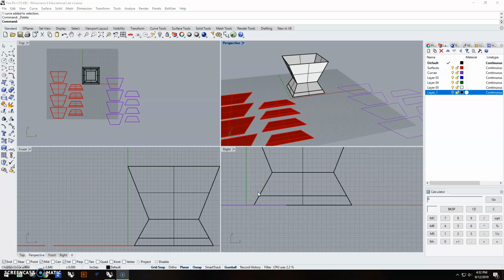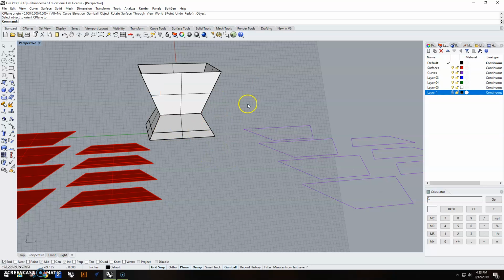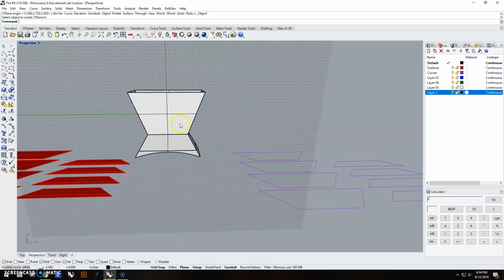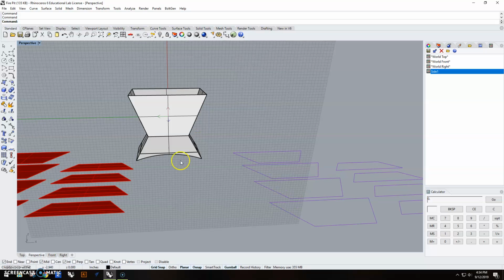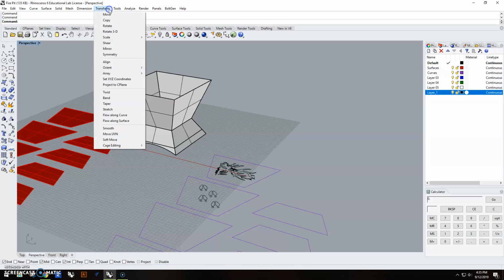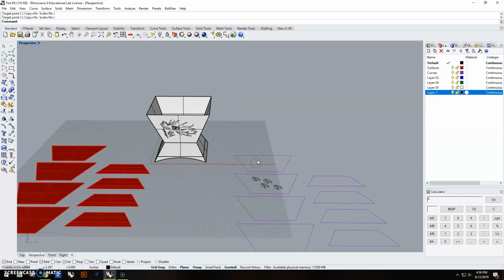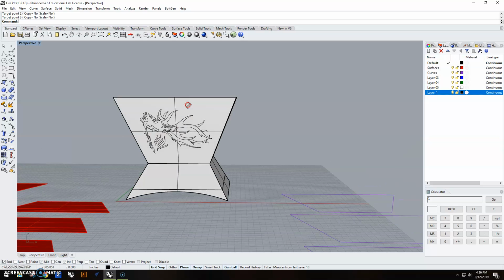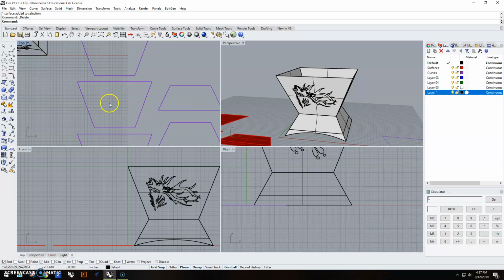Ex 10 1 4